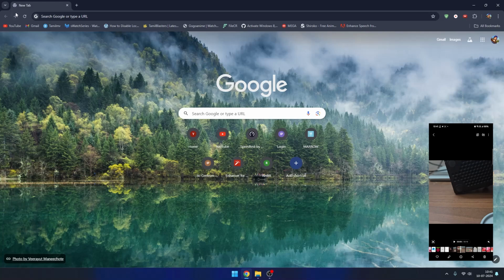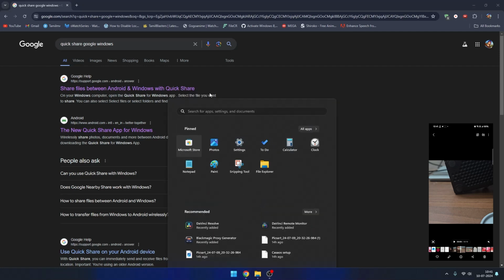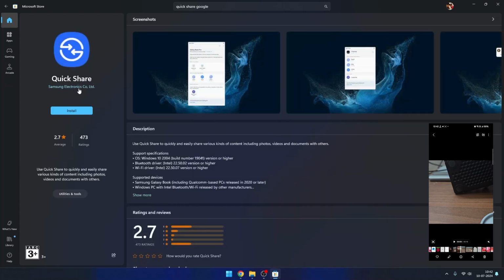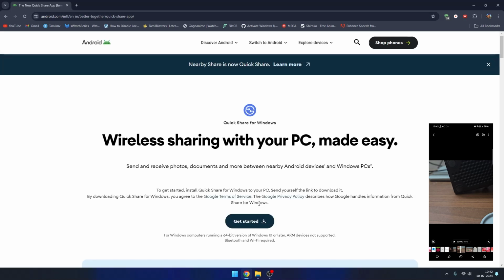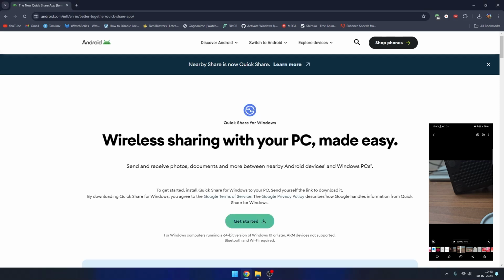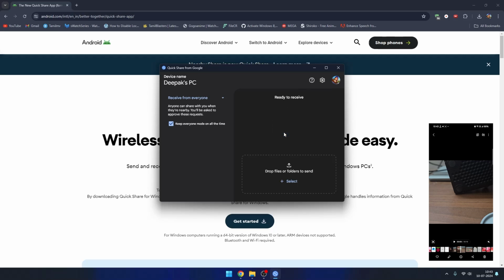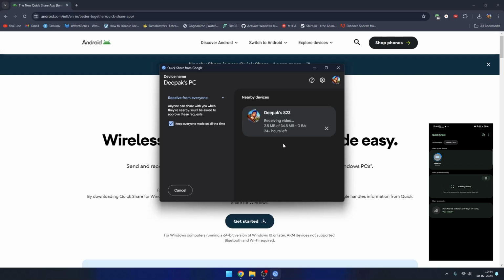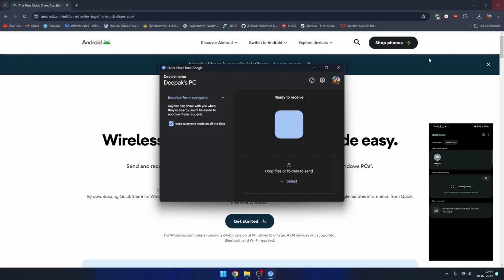Sending files from android to windows pc using Quick share google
Tutorial on installing and sending files between windows pc and android phone using quick share